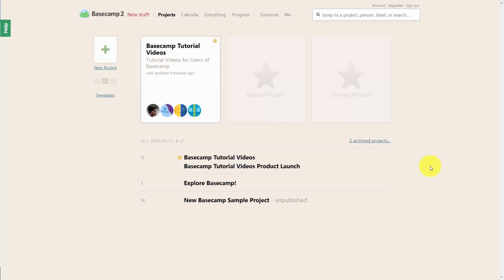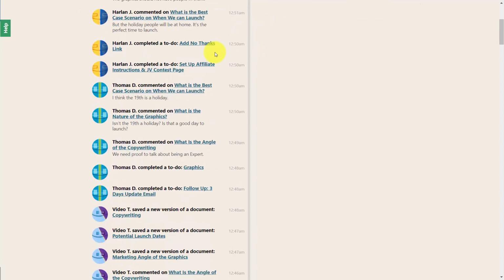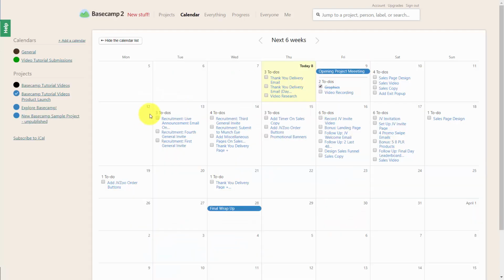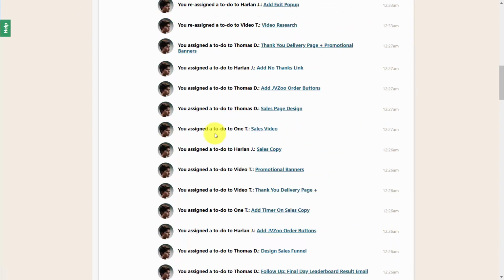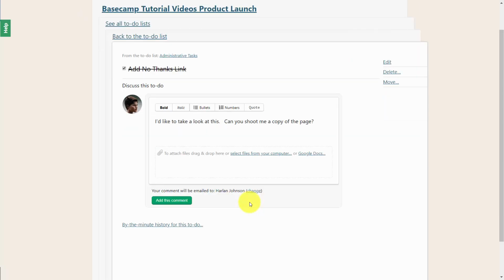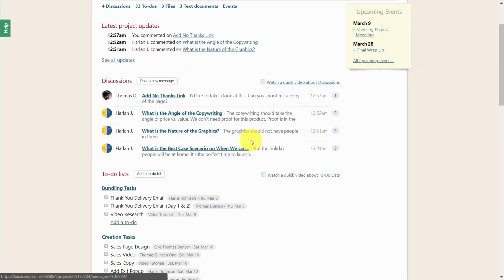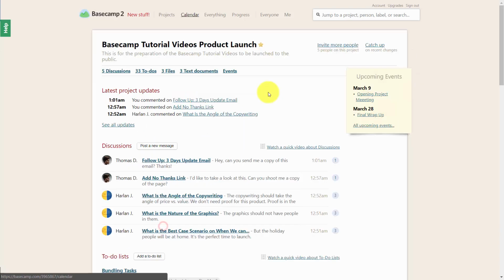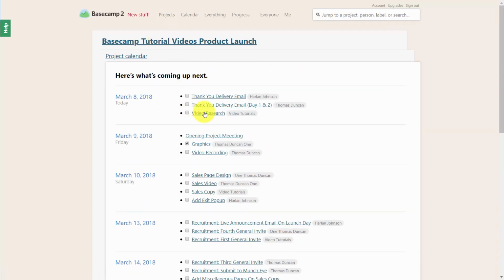38 Tracking and Managing Progress Free Basecamp Training Course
Tracking and Managing Progress Free Basecamp Training Course